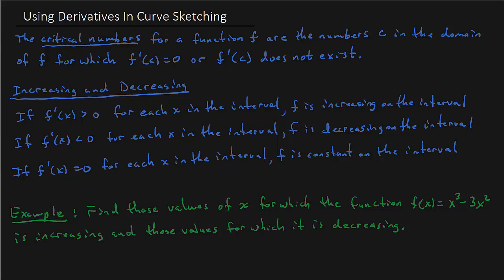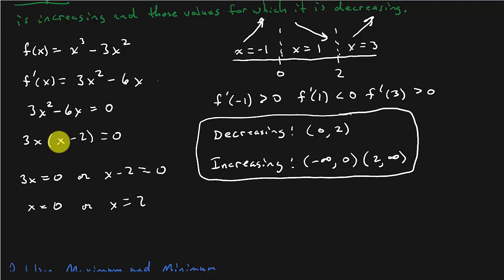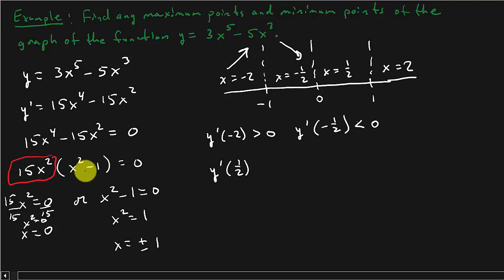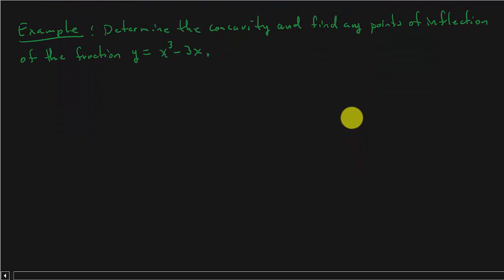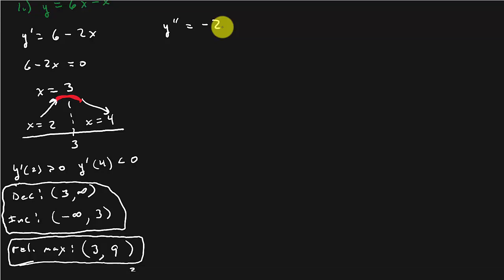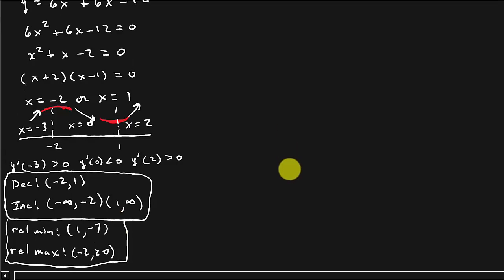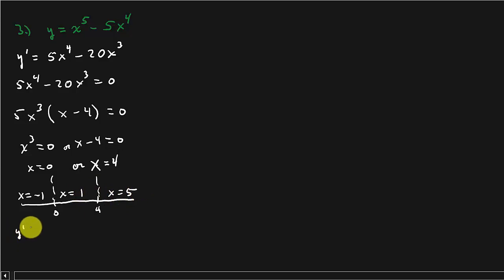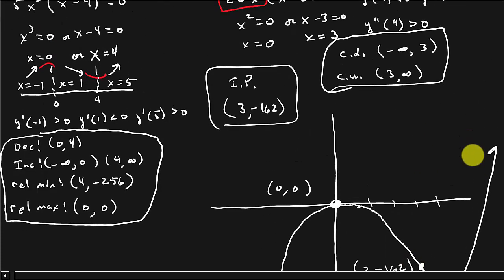Applied Calculus - Using Derivatives In Curve Sketching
This video shows how to graph polynomial functions using calculus.  We find increasing, decreasing, relative maximum, relative minimum, concave upward, concave downward, and inflection points.